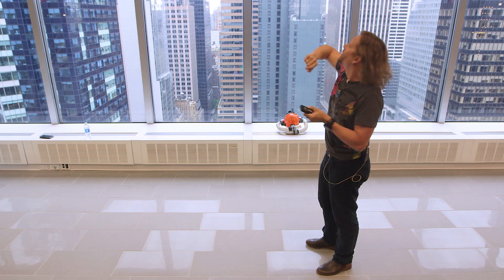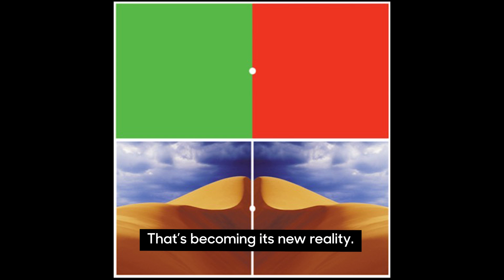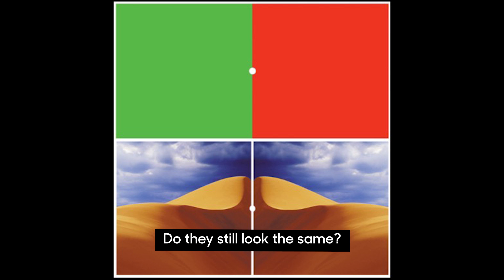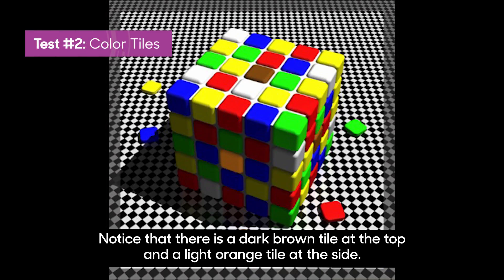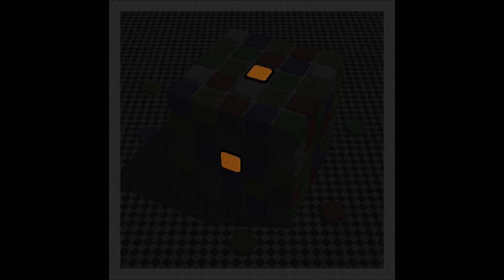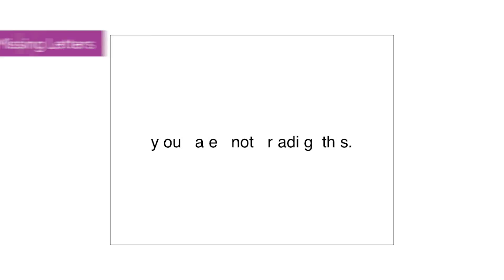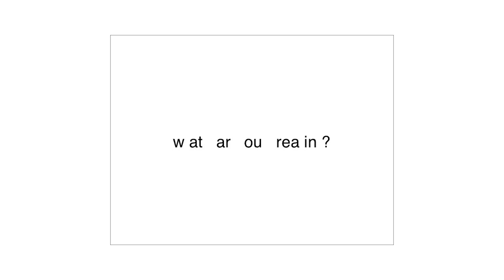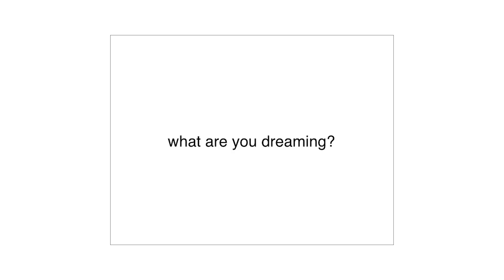Beau Lotto at Viacom - Perception vs Reality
Neuroscientist and Viacom Labs’ creator-in-residence Dr. Beau Lotto explores how perception shapes our reality, and how to train the brain to approach the world in a new way. A frequent TED speaker, Beau focuses on blending the digital and physical realms through augmented reality. Read more about his work, plus his views on the value of experiential marketing, on V by Viacom